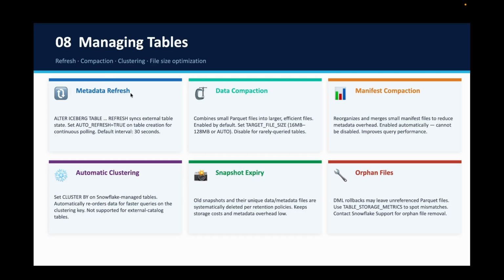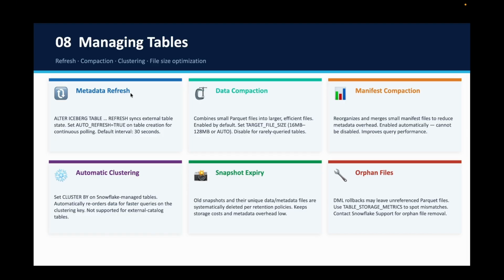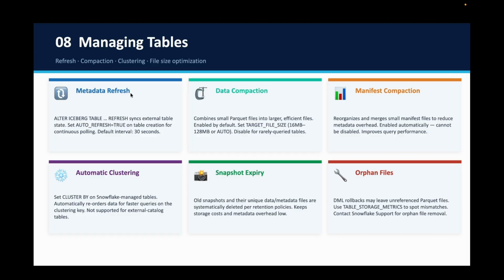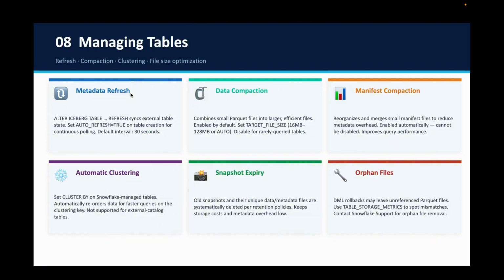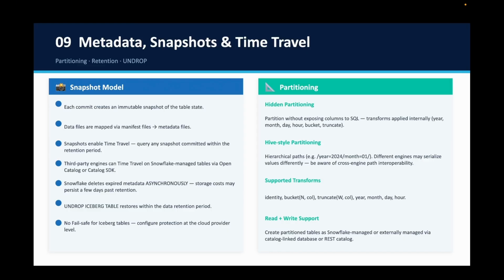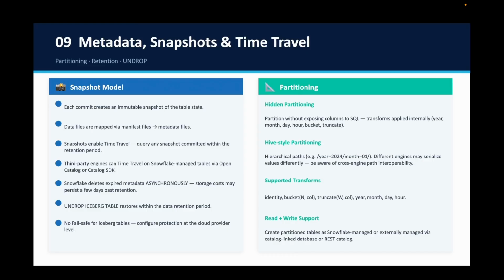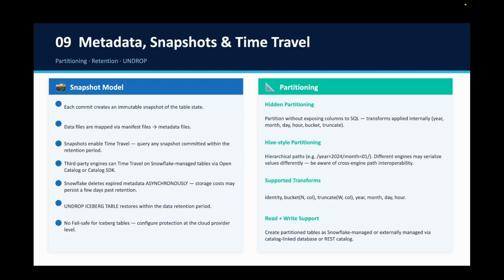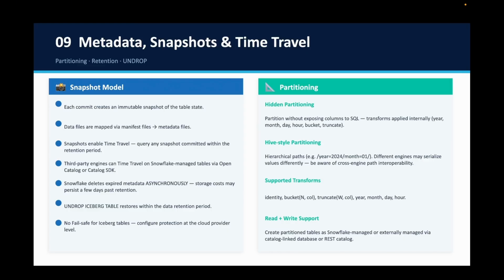Snowflake Iceberg Table Management 08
This video covers Iceberg Table Management in snowflake.